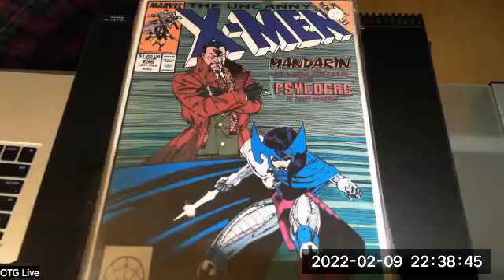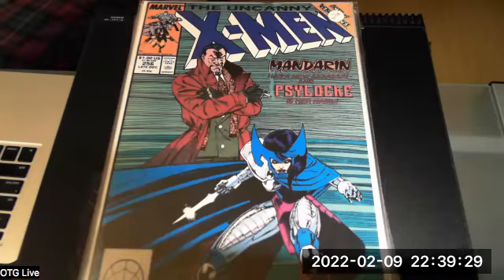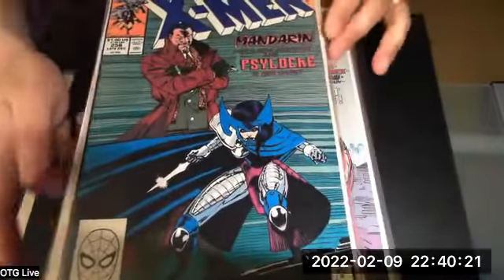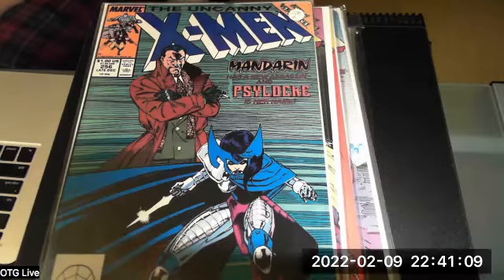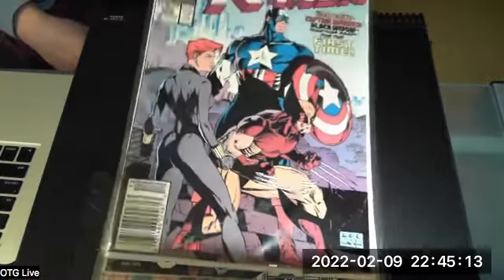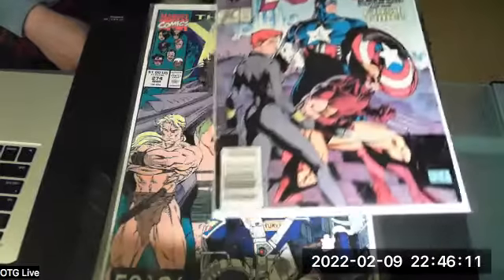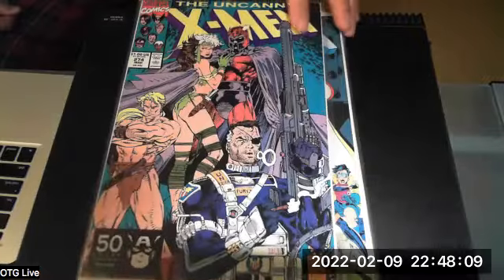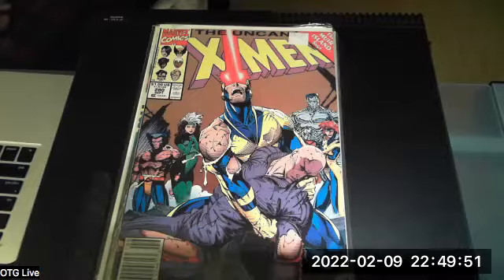OTG's Jim Lee Collection - Part 3 of 5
This is Part 3 of a 5 part series where I go over my Jim Lee comic book collection.